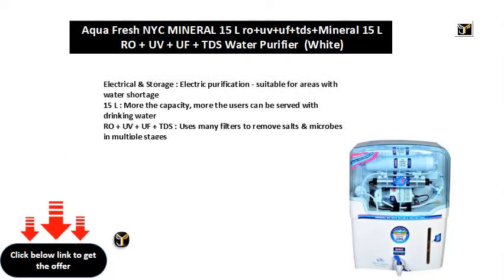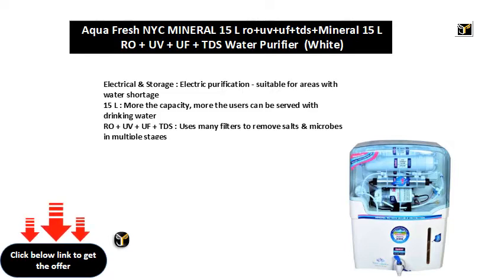Aqua Fresh NYC MINERAL 15 L ro+uv+uf+tds+Mineral 15 L RO + UV + UF + TDS Water Purifier White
15 L : More the capacity, more the users can be served with drinking water